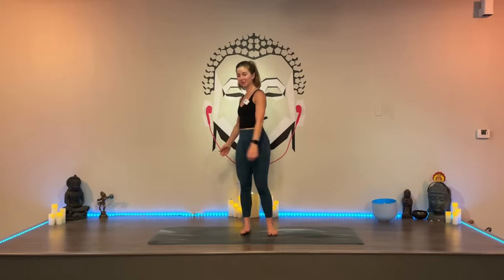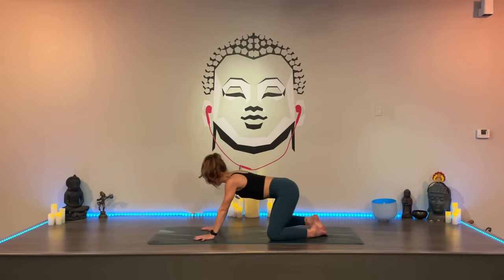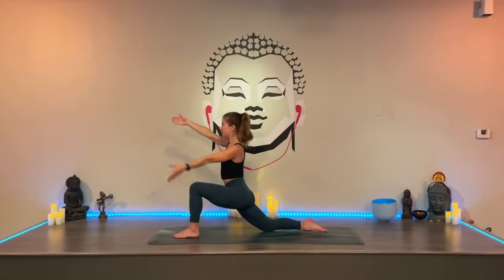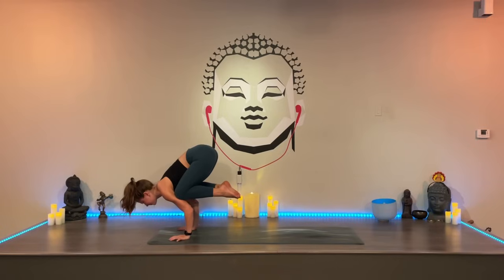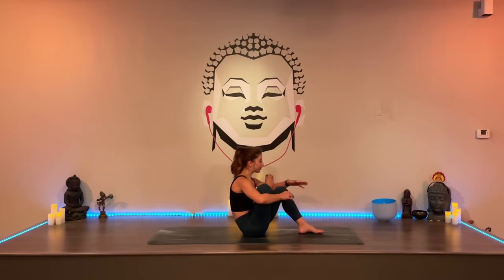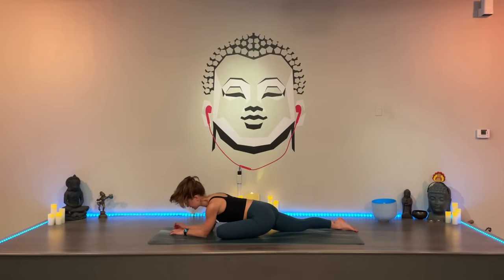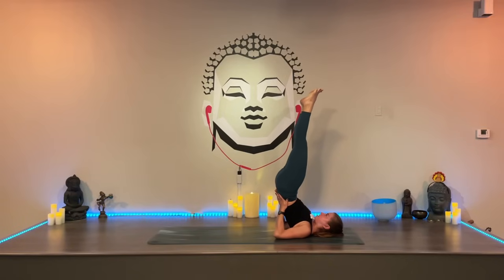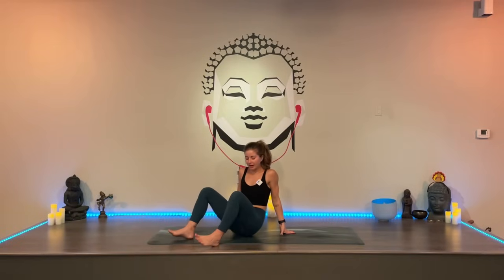Compass to Eight Angle | 1 Hour Yoga Class | Vinyasa with Arm Balances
This intermediate/advanced vinyasa flow class incorporates plenty of smooth and flow transitions, in addition to arm balance options and longer holds. I focus a lot on alignment cueing to keep you safe and build a solid foundation for your practice. Blocks are helpful for some of the arm balance transitions, but they are not mandatory. Enjoy!